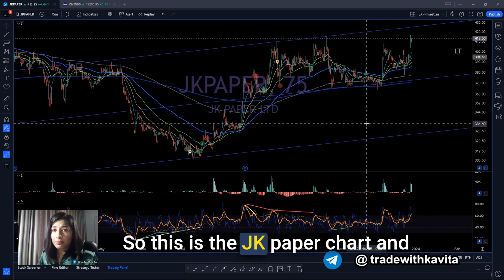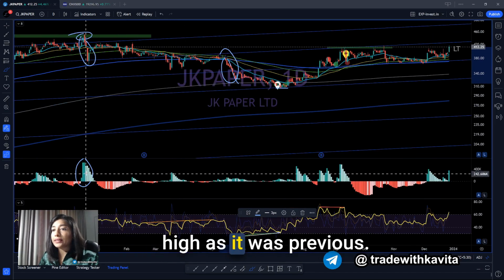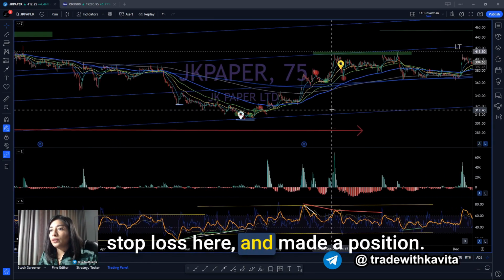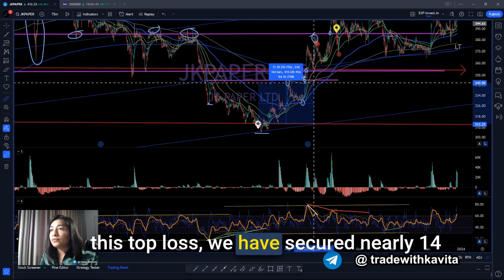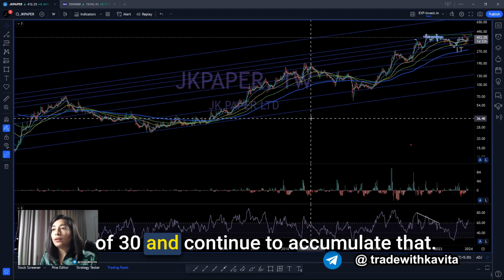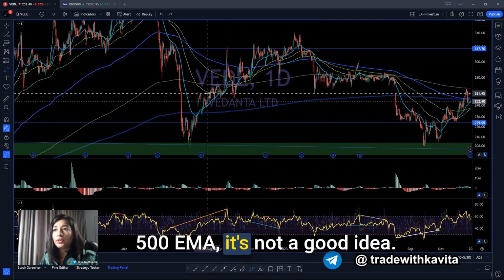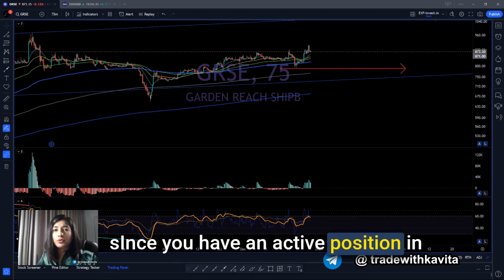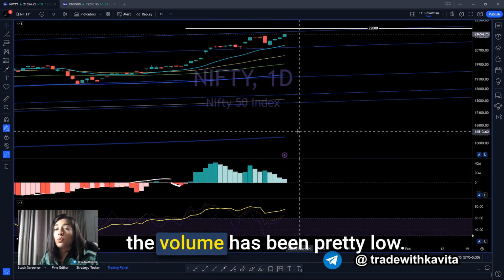JKPAPER- 25% profit in 68 days, but HOW?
LIVE webinar every  Mon & Wed @ 5PM IST & Fri @ 4PM IST
on ET Markets and YouTube

👤I am Kavita Agrawal CMT CFA, A SEBI registered Research Analyst INH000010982.